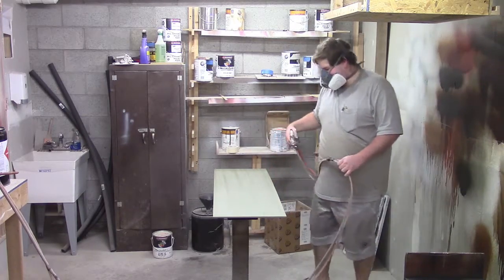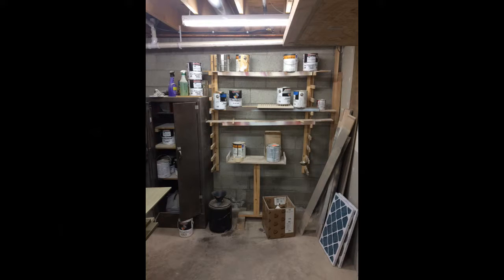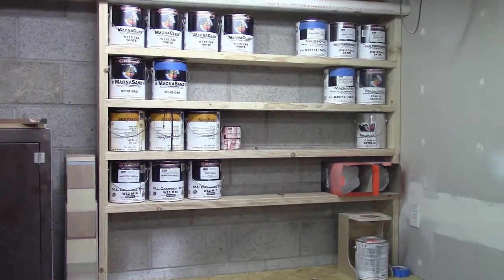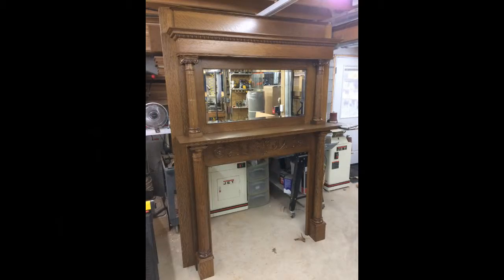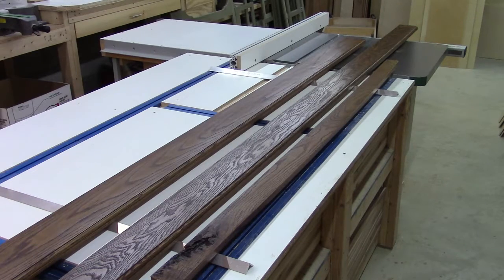VLOG #4 Glazing, Broken Frame, & Filler Boards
VLOG #4 Jan-23-2017

A weekly look into the goings on at the Woodcrafts By Design Workshop. This week I started on my parents kitchen again, have to replace a broken face frame, and finish some filler pieces for a customer.